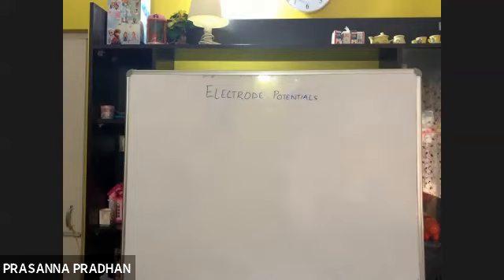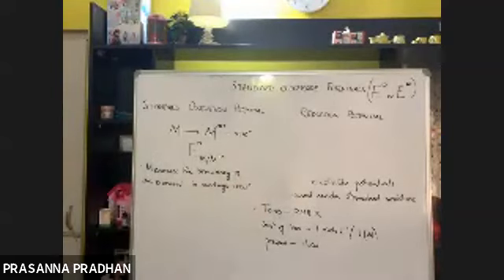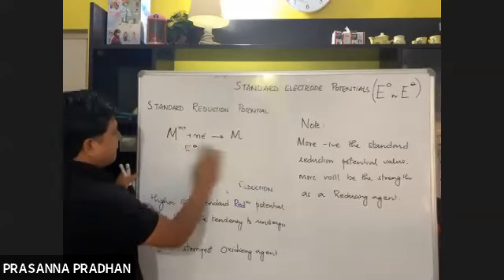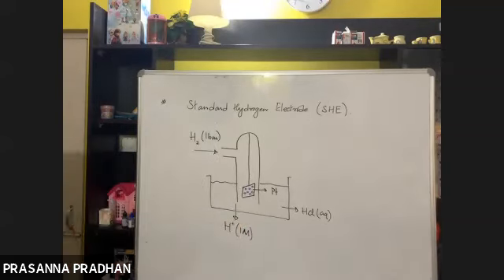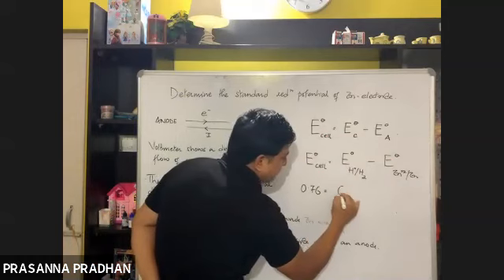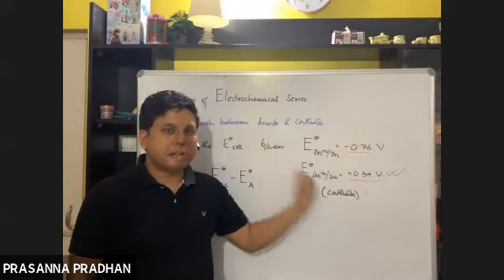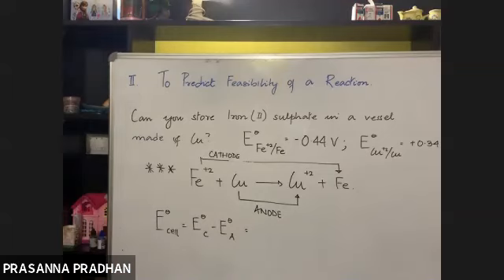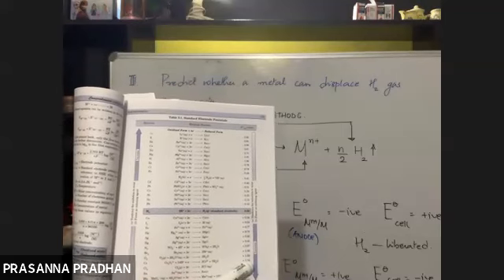ELECTROCHEMISTRY-II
ELECTRODE POTENTIALS- Dr. Prasanna Pradhan